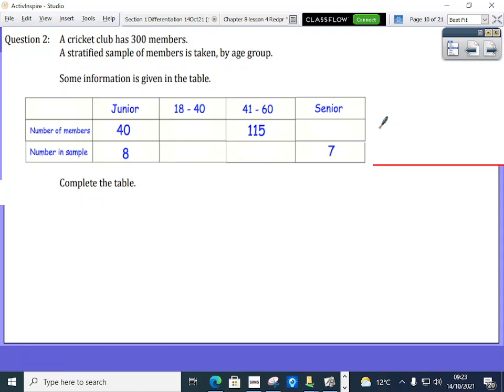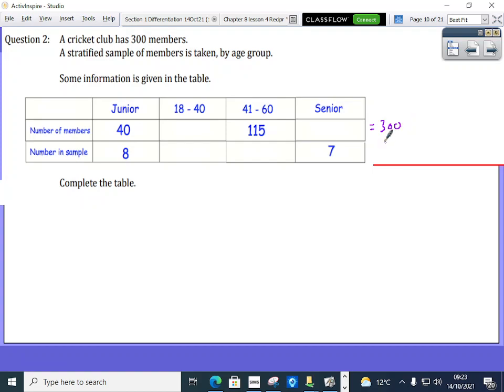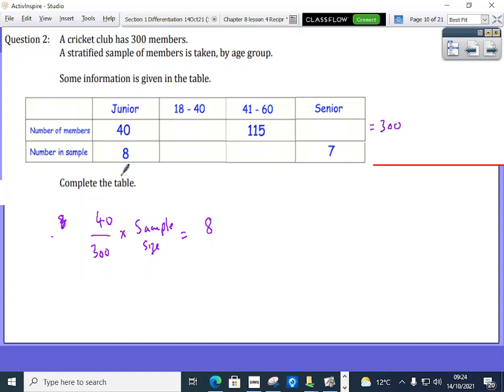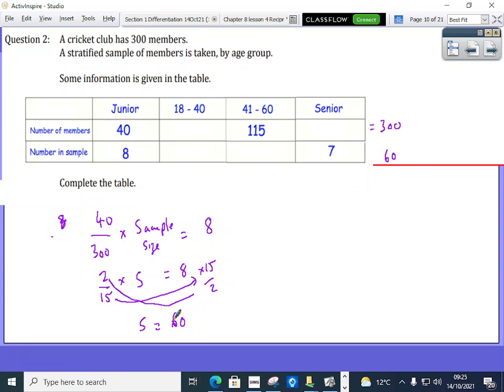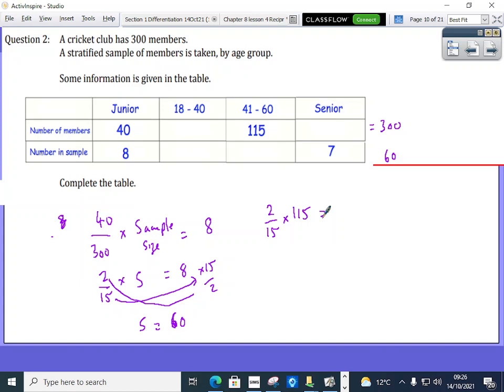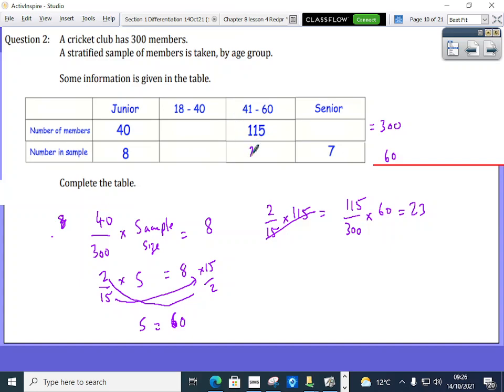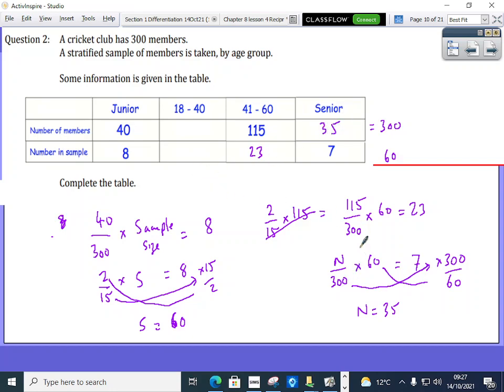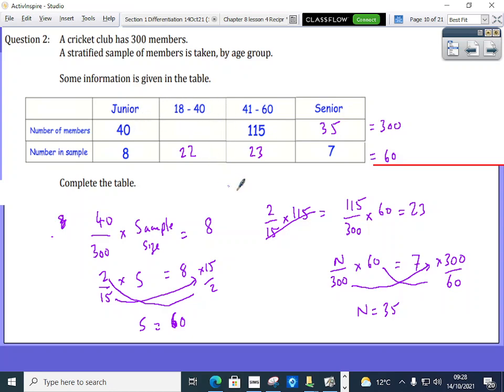GCSE Maths Stratefied Sample in two way table